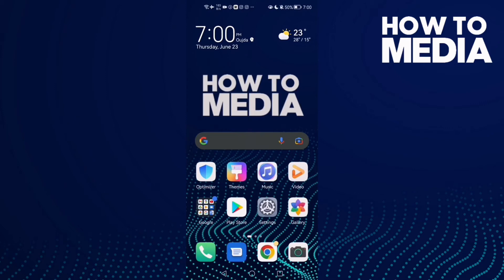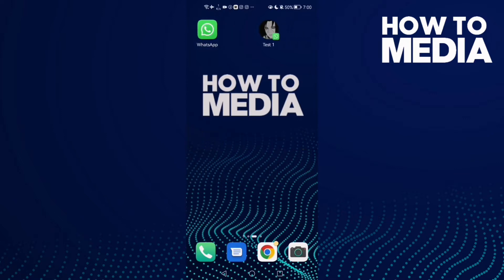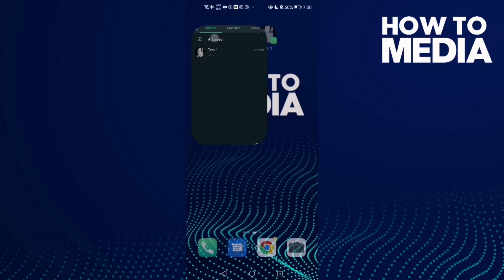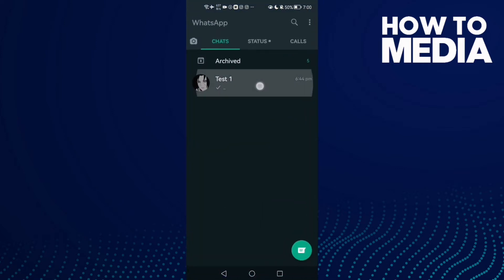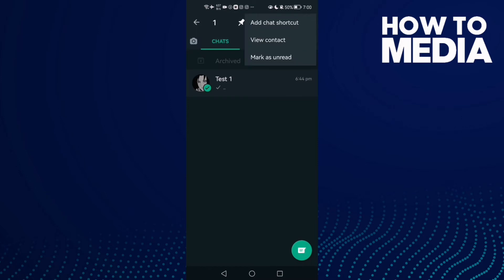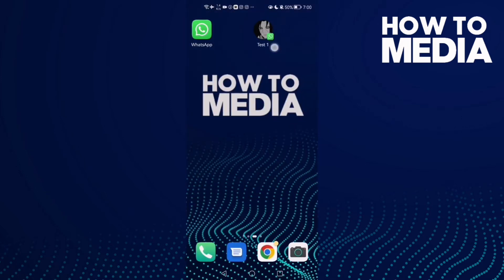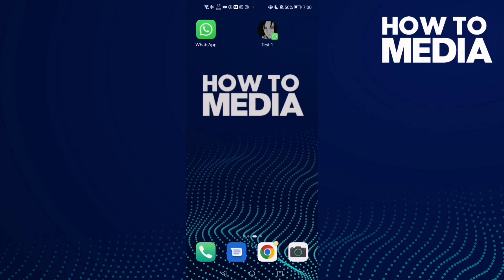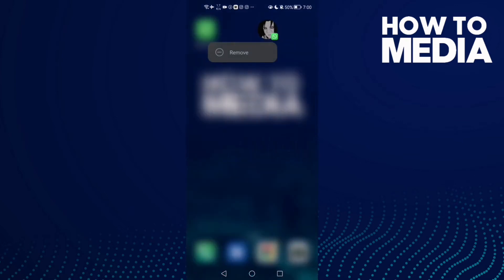How to Remove Chat Shortcut on Whatsapp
in this video we discuss :